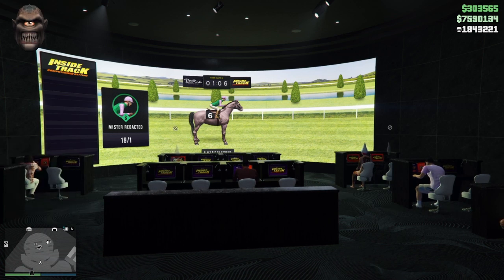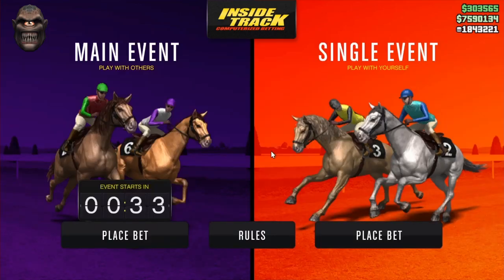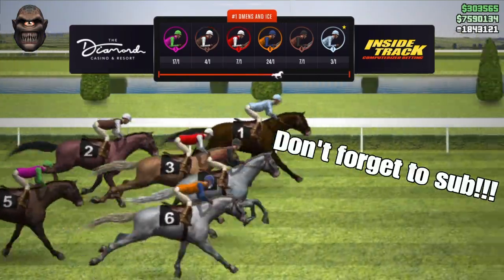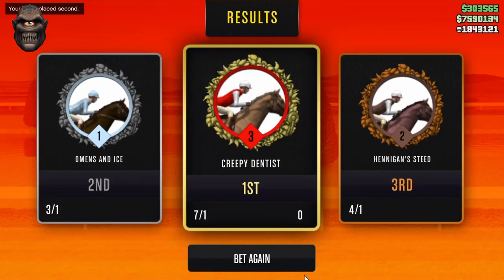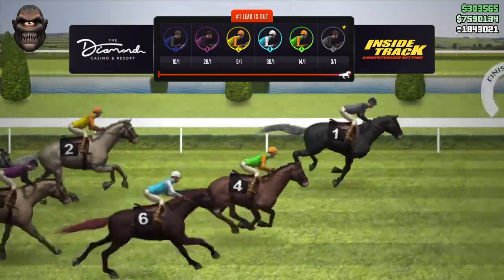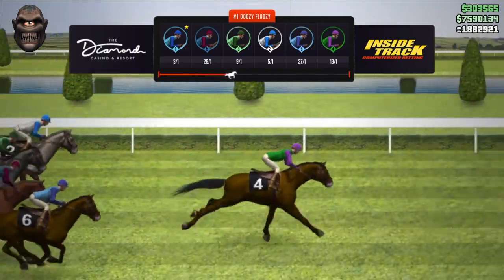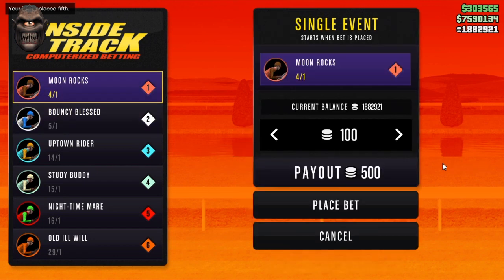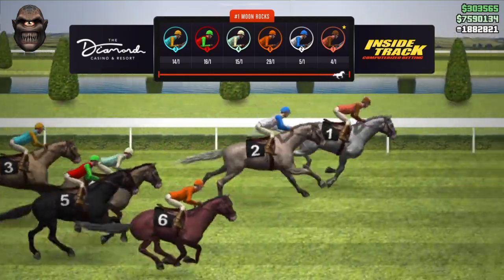CASINO DLC 1 MILLION IN 1 HOUR GLITCH GTA 5 ONLINE NEW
This glitch uses the inside track in the casino and a ps4 controller. This will NOT work on Xbox one. Using this glitch, you can make, on average, 1 million dollars per hour if you play constantly.  You may want to hurry too before it gets patched.